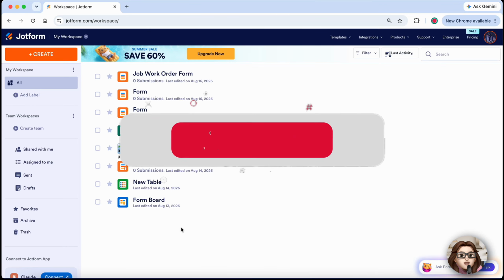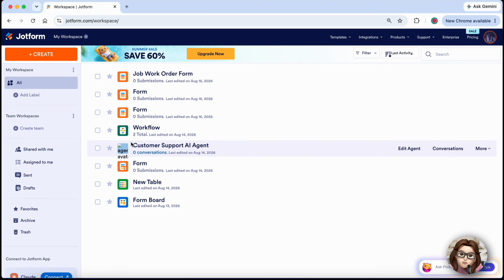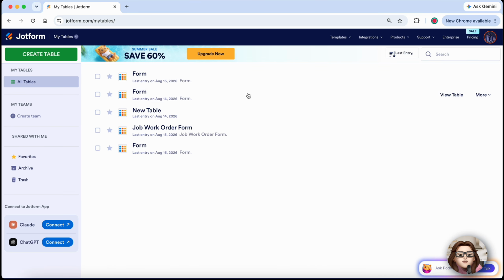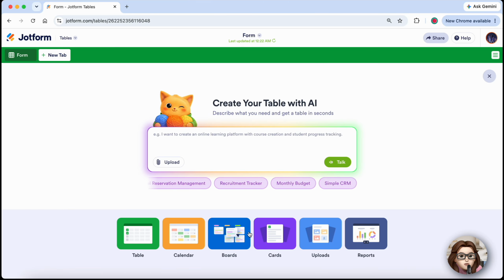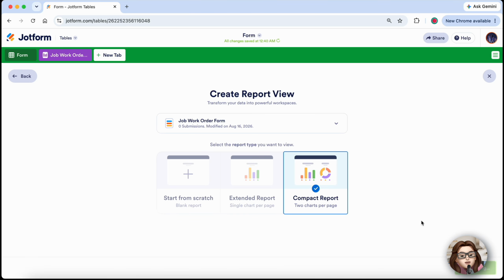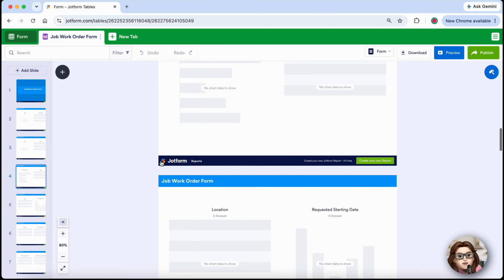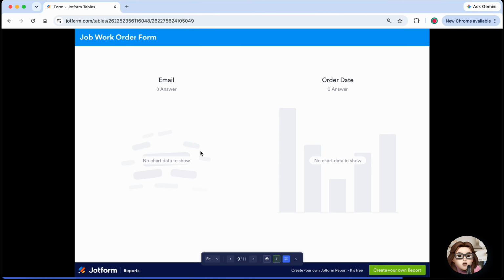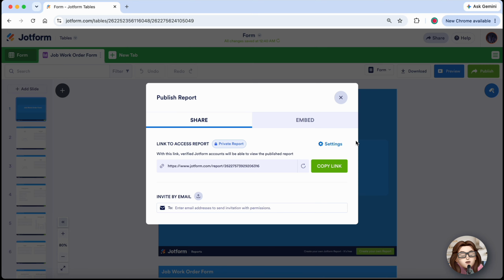How to Create Automated Reports in Jotform Tables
Want to create automated reports in Jotform Tables? In this step-by-step tutorial, you'll learn how to turn your form submissions into dynamic reports that automatically update whenever new data is collected.

In this video, I'll show you how to open your Jotform Table, access the Report Builder, and create a visual report using your submission data. You'll learn how to choose charts, tables, graphs, and other visual elements, customize the layout, and save your report so it updates automatically as new submissions are added. Jotform Report Builder creates live reports that refresh automatically with incoming form data, eliminating the need to manually regenerate reports.

Automated reports are ideal for businesses, educators, nonprofits, HR teams, marketers, and project managers who need real-time insights from their forms. Whether you're tracking customer feedback, event registrations, employee applications, sales leads, surveys, inventory, or order data, automated reports help you monitor performance without exporting spreadsheets every time new submissions arrive.

You'll also learn how to customize your report with different chart types, data tables, filters, branding elements, colors, logos, and presentation layouts. I'll share tips for organizing your report, highlighting important metrics, and creating dashboards that are easy to understand and share with your team. Reports can also be shared via a live link, embedded on your website, or downloaded as PDF presentations while continuing to update with new submission data.

In addition, I'll cover common issues such as missing data, reports not updating, incorrect chart selections, and filter configuration problems. You'll learn how to troubleshoot these issues, refresh your report, and verify that your visualizations accurately reflect the latest submissions.

This tutorial is beginner-friendly and works with the latest version of Jotform Tables and Report Builder. By the end of this video, you'll know how to create automated reports in Jotform Tables and build real-time dashboards that make analyzing your form data faster and more efficient.

If you found this tutorial helpful, don't forget to like the video, subscribe to the channel, and turn on notifications for more Jotform tutorials, workflow automation tips, reporting guides, and no-code business videos.

This video shows you How to Create Automated Reports in Jotform Tables! Watch this Video till the end to learn How to Create Automated Reports in Jotform Tables.

Were you able to figure out How to Create Automated Reports in Jotform Tables? Share this with your friends who want How to Create Automated Reports in Jotform Tables.

Problem Solved in this Video-:

What Do you Think of How to Create Automated Reports in Jotform Tables?